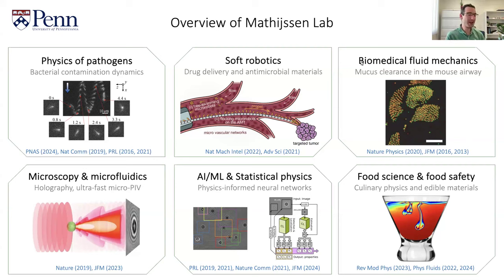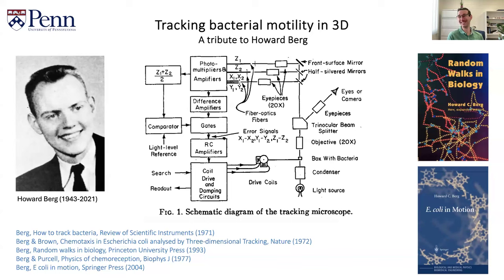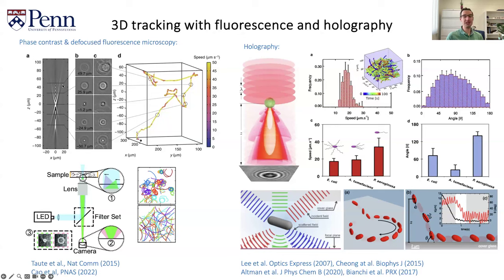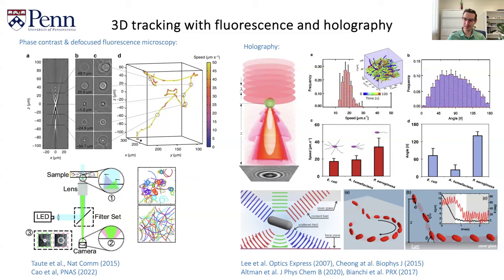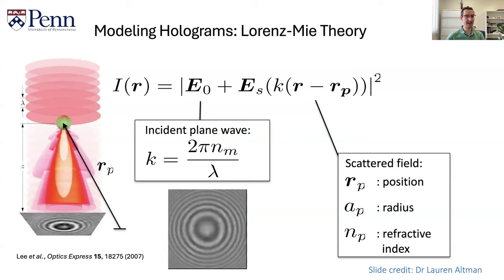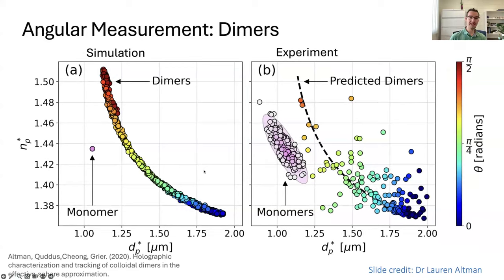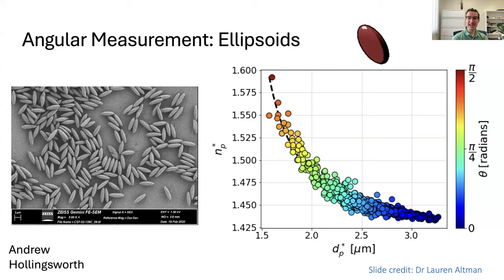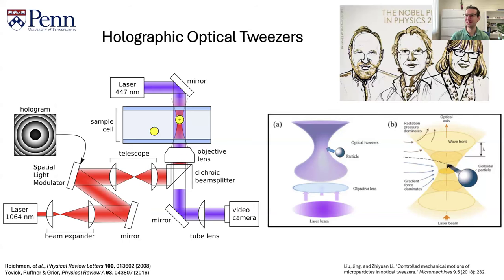Arnold Mathijssen: Tutorial - Holographic microscopy to track bacterial motility in 3D